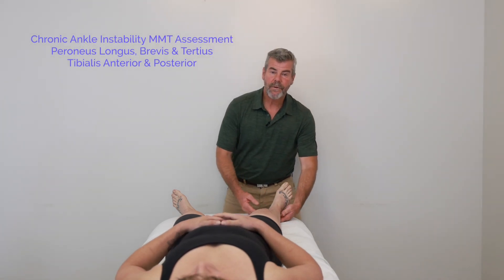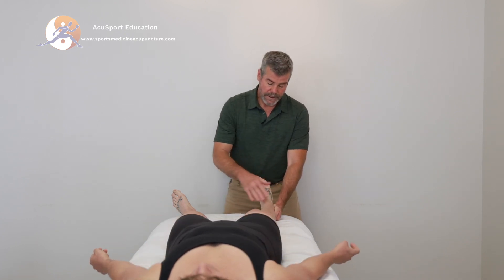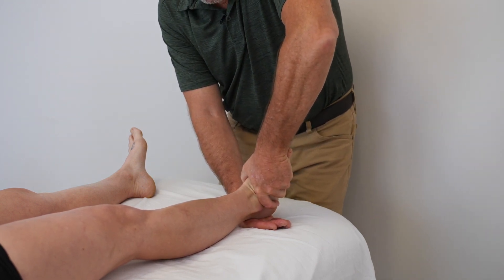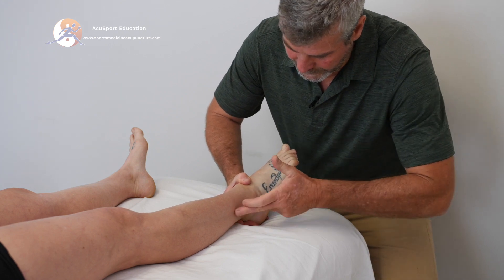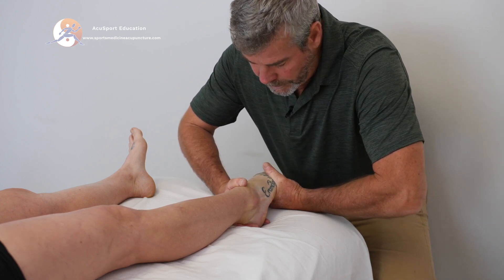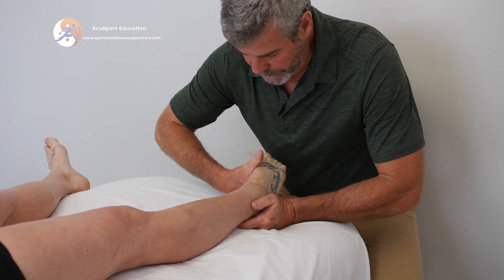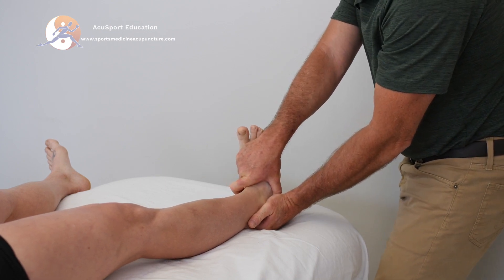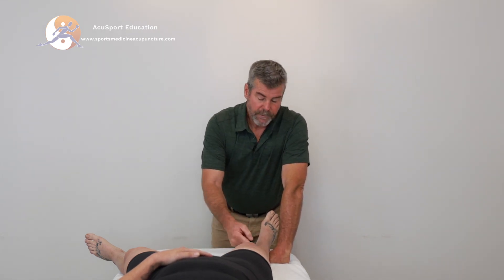Chronic Ankle Instability Assessment with Manual Muscle Testing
With most cases of chronic ankle instability (CAI), there are usually myofascial imbalances between muscles acting on the ankle such as seen with the tibialis posterior, peroneus longus and brevis muscles. These muscles in CAI conditions and assessed with manual muscle testing (MMT), are often found to be weak, which further leads to this instability condition. Acupuncture to the muscle motor points helps to strengthen and proprioceptively integrate the weekend and inhibited muscles.

Looking to effectively address a range of injuries like chronic ankle instability? Look no further! The SMAC Program offers a convenient and efficient assessment and treatment for acupuncturists.

The SMAC Program offers a convenient and efficient assessment and treatment for acupuncturists. It offers the highest-level of sports acupuncture education courses and is a true integration of sports medicine and traditional Chinese medicine taught by experienced educators in the field. Matt Callison L.Ac. and his faculty, demonstrate comprehensive acupuncture treatment protocols with select points and appropriate needle techniques to corresponding channel systems to effectively change human movement for better function and correct pain patterns.

Learn more about AcuSport Education's Sports Medicine Acupuncture Certification Program

Get the Sports Medicine Acupuncture: An Integrated Approach Combining Sports Medicine and Traditional Chinese Medicine textbook